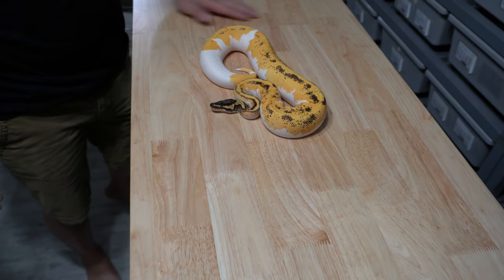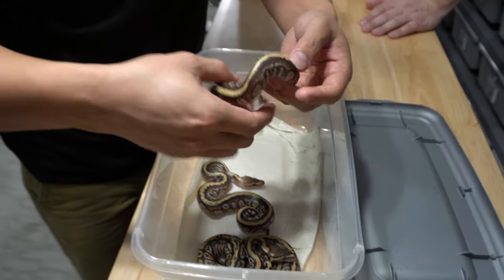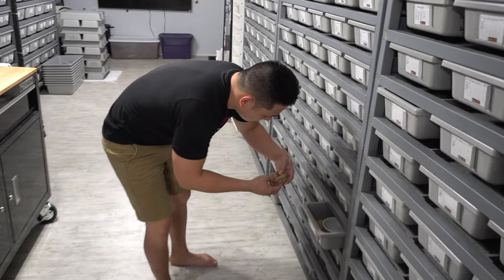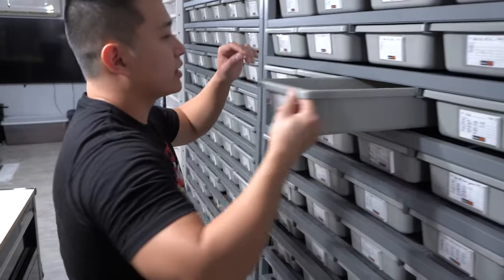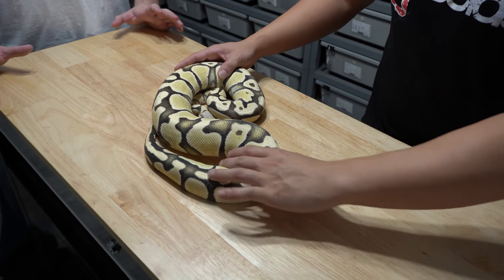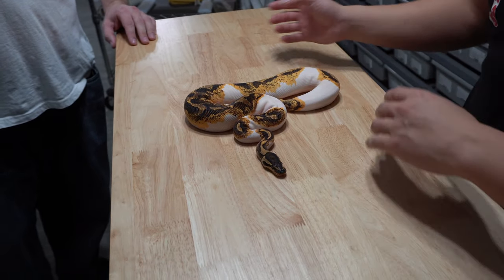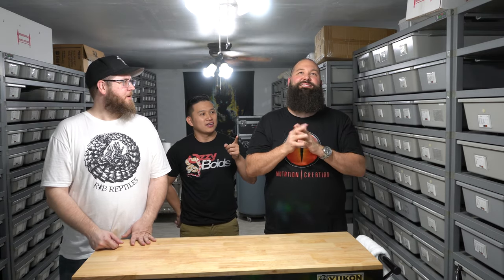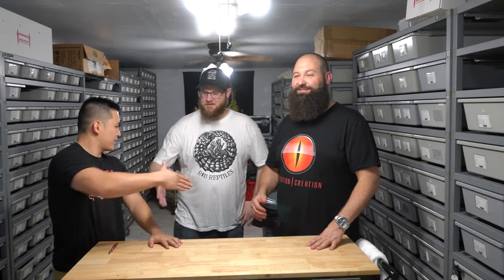Epic Collection Tour of Bob's Balls and What Did We Buy?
Special thanks to Bob Vu of Bob's Balls for letting us come hang out and showing us his collection.  He has amazing animals and is a super nice and fun guy.  We are also super appreciative of the snake he gave us in the "What did we buy" bit!  So amazing, gotta watch and see what he gave us!

( Reptile Merch )